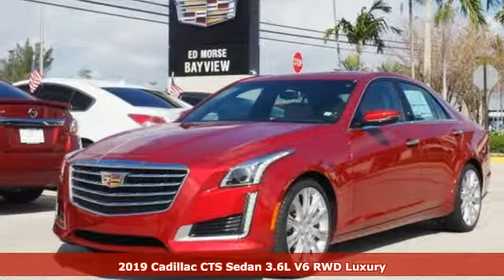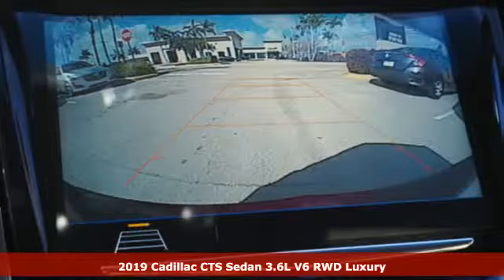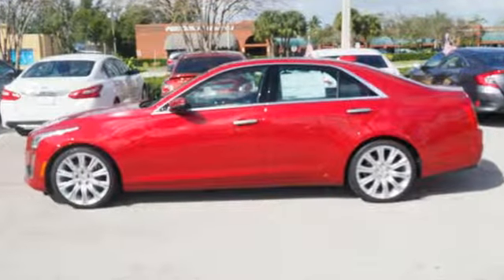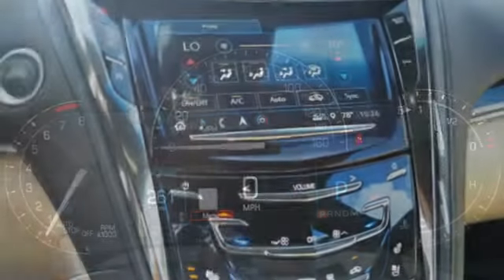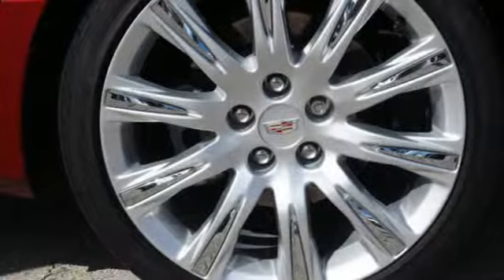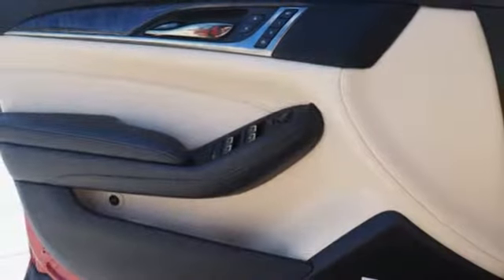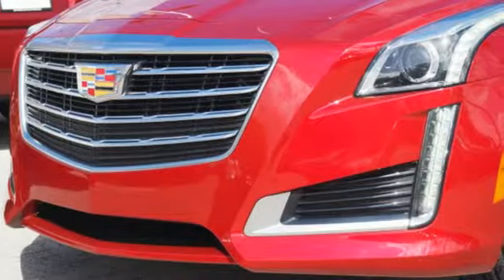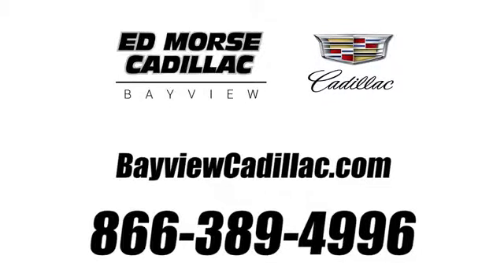New 2019 Cadillac CTS Miami Fort Lauderdale, FL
Year: 2019
Make: Cadillac
Model: CTS
Trim: 3.6L Luxury
Engine: 3.6l 6 Cylinder Fuel Injected
Transmission: RWD 8-Speed
Color: Red
Interior: Very Light Cashmere With Jet Black Accents
Stock #: K0102258
VIN: 1G6AR5SS5K0102258

Address:
1240 North Federal Highway